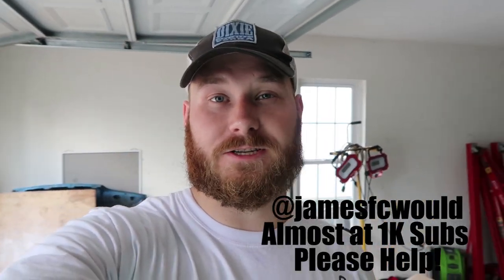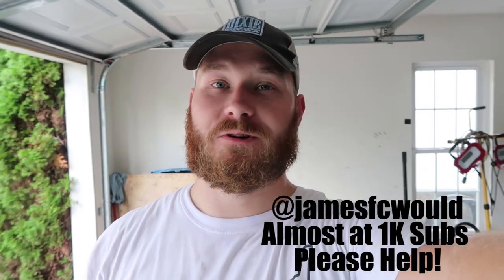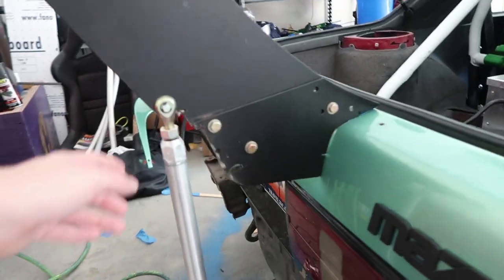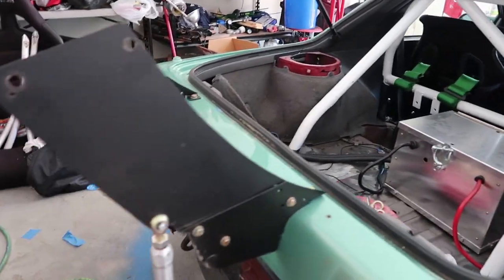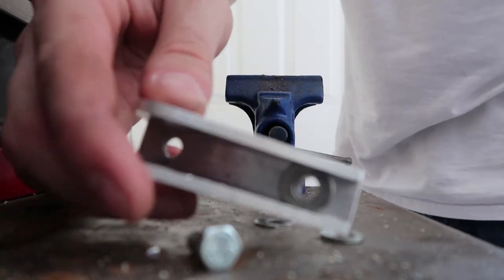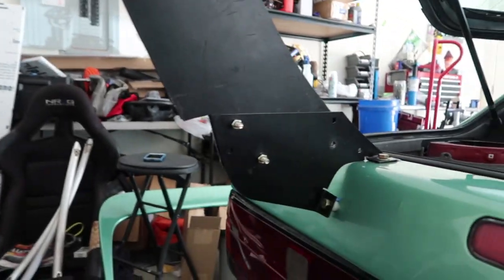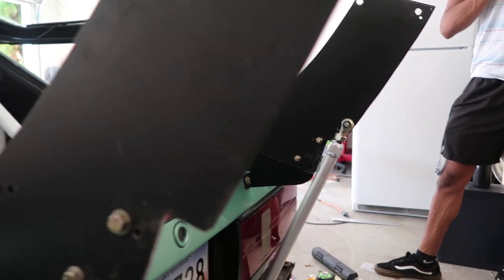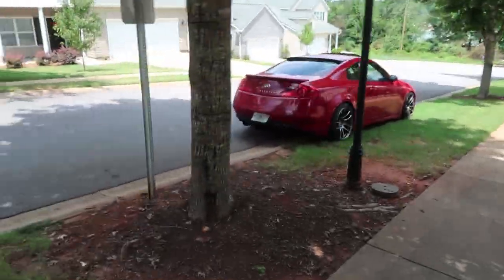Making My BCL Wing Better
After installing my BCL wing I wasn't happy with the feeling it had. I couldn't comfortably hang on it. So I decided to make some chassis mount supports to give the wing the extra stiffness and strength. To make sure these were built well I called my friend Brad who is the smartest engineer I have ever met. He spent time running sims to see how strong these supports are and took $120 worth of parts to make them into something amazing.